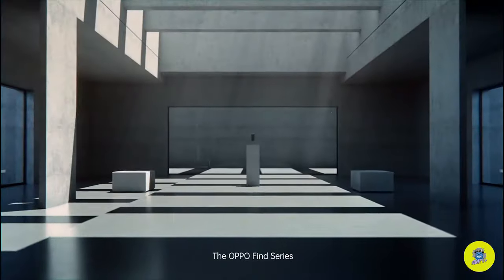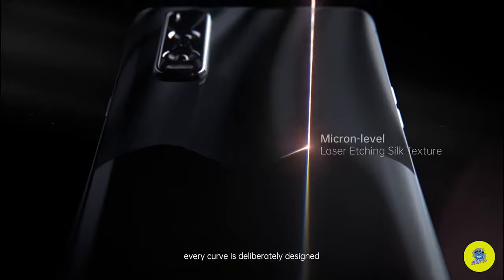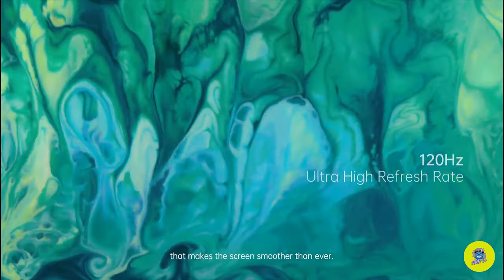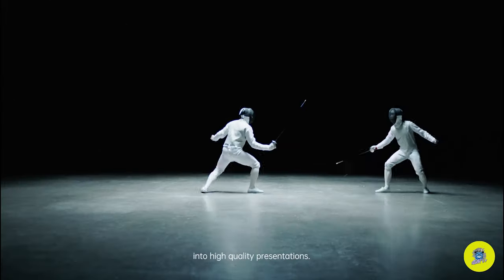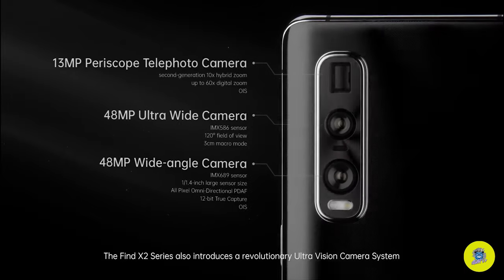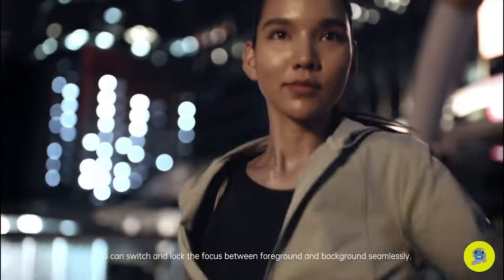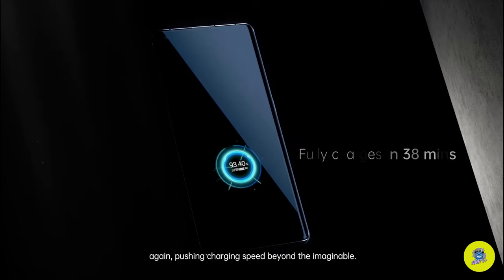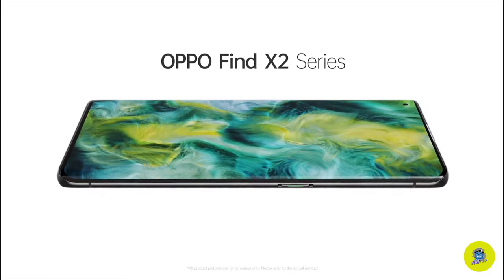OPPO Find X2 Pro official trailer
feature-
 smartphone was launched on 6th March 2020. The phone comes with a 6.70-inch touchscreen display with a resolution of 1440x3168 pixels. Oppo Find X2 Pro is powered by a 2.84GHz octa-core Qualcomm Snapdragon 865 processor. It comes with 12GB of RAM. The Oppo Find X2 Pro runs Android 10 and is powered by a 4260mAh non-removable battery. The Oppo Find X2 Pro supports Super VOOC fast charging.

As far as the cameras are concerned, the Oppo Find X2 Pro on the rear packs a 48-megapixel primary camera with an f/1.7 aperture; a second 48-megapixel camera with an f/2.2 aperture and a third 13-megapixel camera with an f/3.0 aperture. The rear camera setup has autofocus. It sports a 32-megapixel camera on the front for selfies, with an f/2.4 aperture.

The Oppo Find X2 Pro runs ColorOS 7.1 based on Android 10 and packs 512GB of inbuilt storage. The Oppo Find X2 Pro is a dual-SIM (GSM and GSM) smartphone that accepts Nano-SIM and Nano-SIM cards. The Oppo Find X2 Pro measures 165.20 x 74.40 x 8.80mm (height x width x thickness) and weighs 200.00 grams. It was launched in Black and Orange colours.

Connectivity options on the Oppo Find X2 Pro include Wi-Fi 802.11 a/b/g/n/ac/Yes, GPS, Bluetooth v5.10, NFC, USB Type-C, 3G, and 4G (with support for Band 40 used by some LTE networks in India). Sensors on the phone include accelerometer, ambient light sensor, barometer, compass/ magnetometer, gyroscope, proximity sensor, temperature sensor, and in-display fingerprint sensor. The Oppo Find X2 Pro supports face unlock.